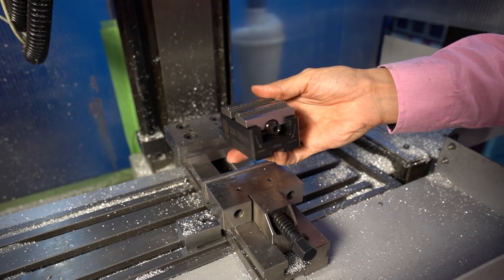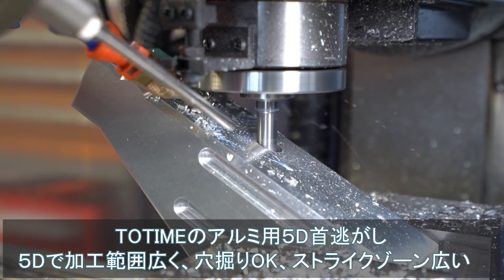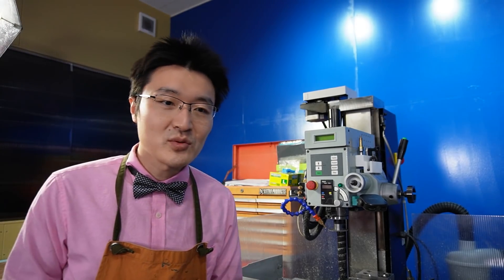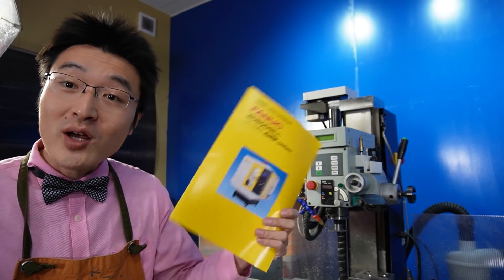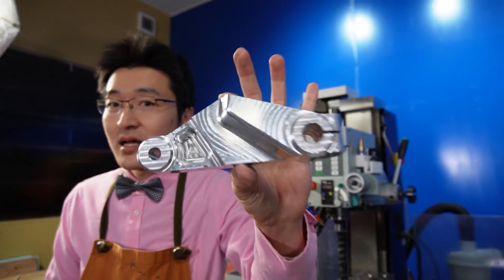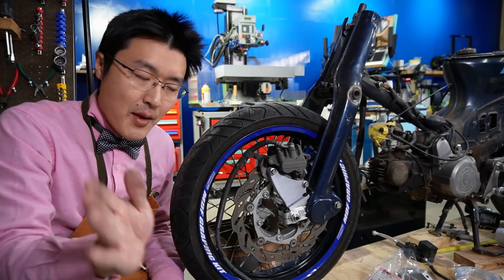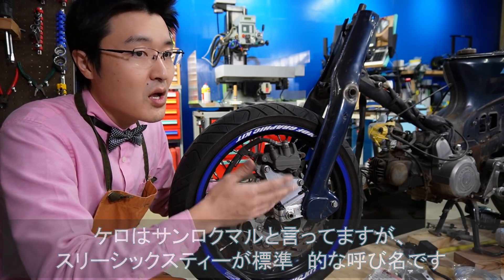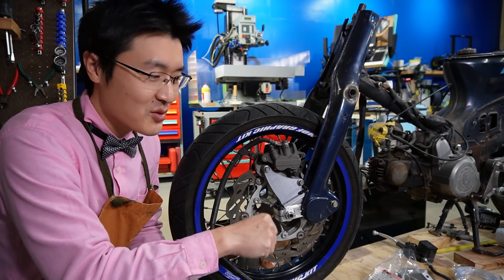スーパーカブのブレーキディスク化を削り出しワンオフパーツで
00:00 オープニング
00:37 5軸バイス買ってみた
01:28 斜め穴をあけるコツ
04:51 すり割り加工はいつも緊張する
05:23 完成後トーク
10:17 完成した部品の組み立て
12:59 組み立て完了

動画内で使用しているCNCマシン PSF550CNC

動画内の部品設計、加工プログラム作成はFusion360で行っています。
このリンクを使えば、私は少しコミッションを貰い、更に皆様の為のコンテンツやサポートが提供できます！

今回の動画編集担当
アトリエみずは